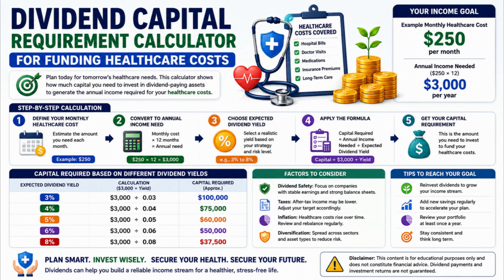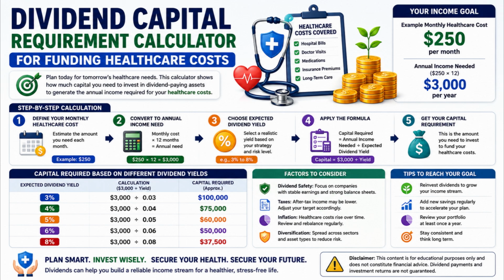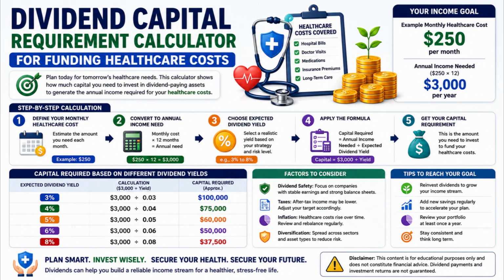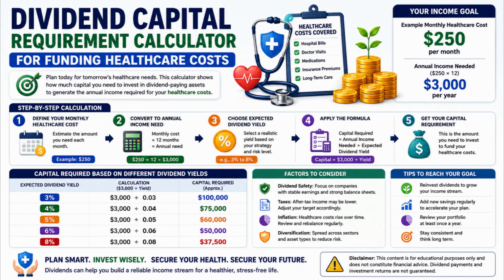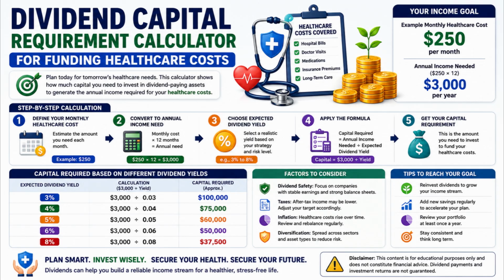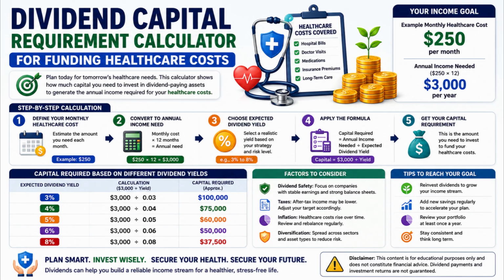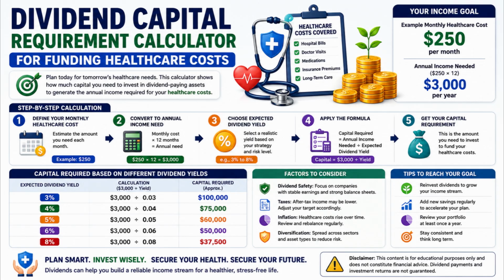Dividend Capital Requirement Calculator for Funding Healthcare Costs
Learn how to estimate the dividend capital required to fund healthcare costs such as doctor visits, medications, insurance premiums, and hospital expenses. This step-by-step guide compares different dividend yields and explains taxes, inflation, diversification, and dividend safety.